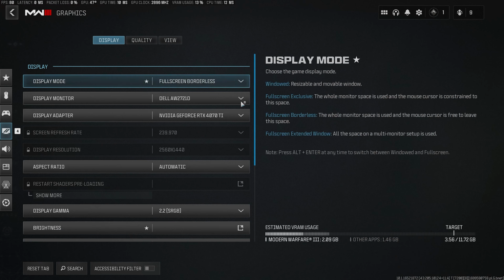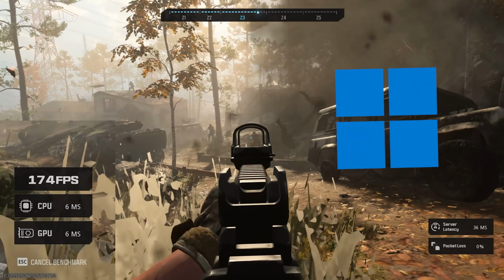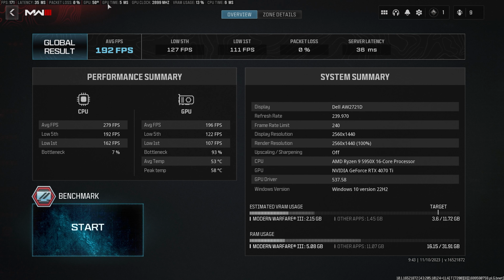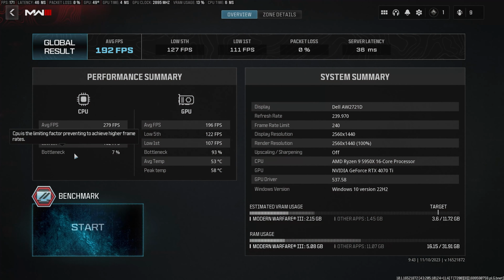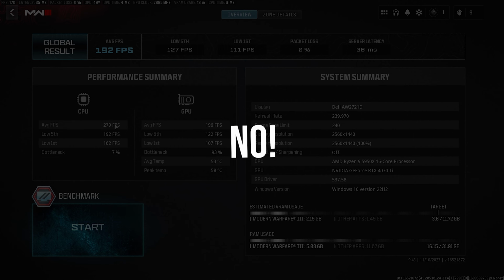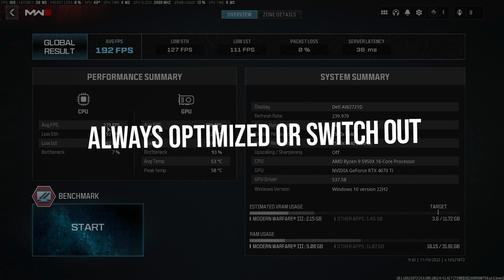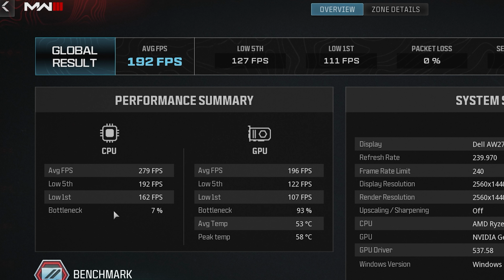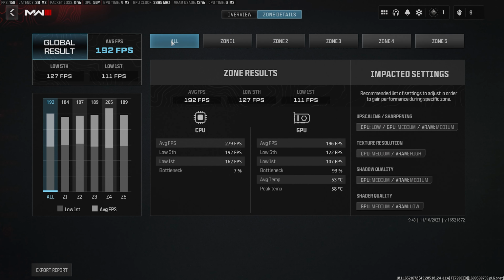Secret COD MW3 Benchmark tips: BENCHMARK FPS BOOST!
🚀 Dive into the world of high-performance gaming with Krenu! In this must-watch guide, you'll learn how to unlock maximum FPS in Call of Duty: Modern Warfare 3 and beyond. But that's not all - we'll also deep dive into how to effectively read and interpret benchmarks, revealing the secrets to diagnose and enhance your PC's performance. From GPU bottlenecks to optimizing settings, this video is your ultimate playbook for a seamless gaming experience. Whether you're a casual gamer or a dedicated streamer, these insights will transform your play. Don't miss out – watch, learn, and dominate your gaming world! 🎮💻